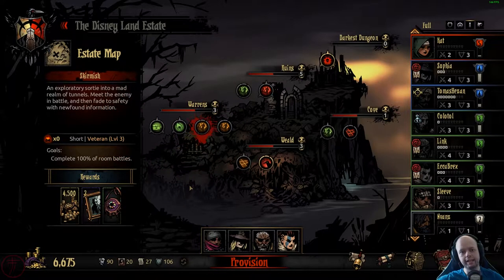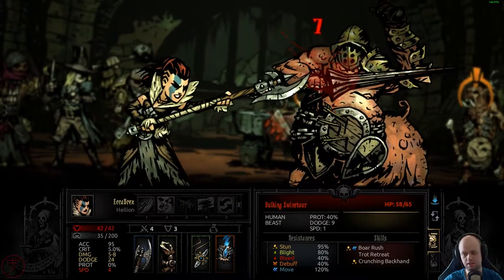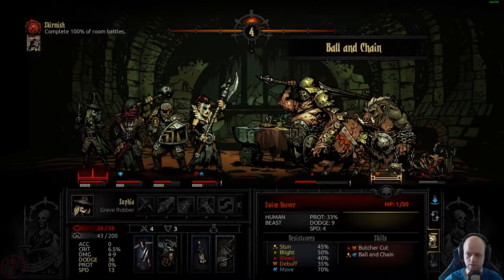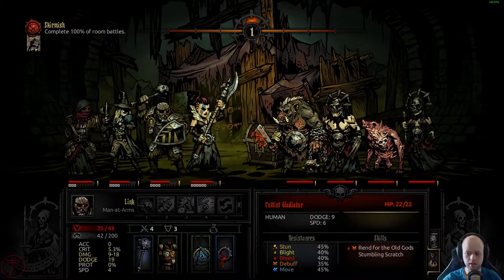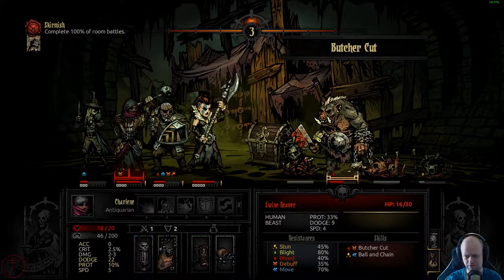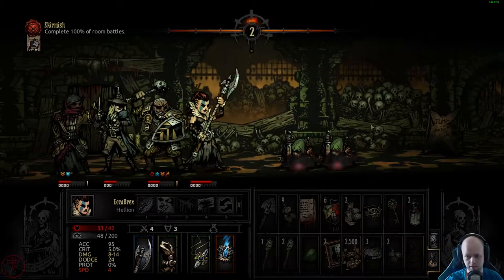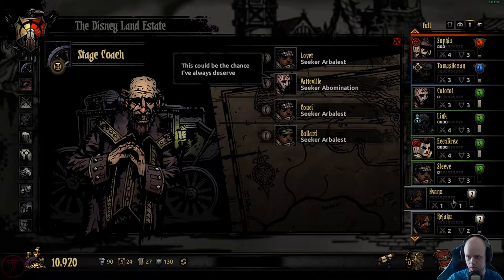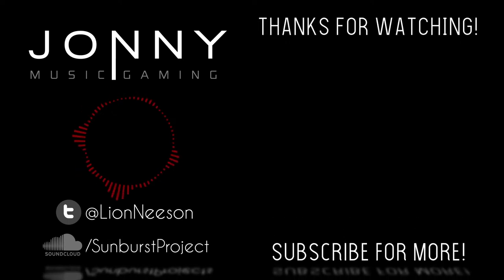Jonny plays Darkest Dungeon - Day 39: Charlene gaming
Let's look at Darkest Dungeon! A roguelite, dungeon-crawling game with awesome art and voice acting.
-- Expand below for more stuff! --